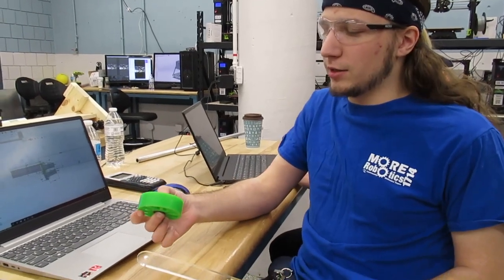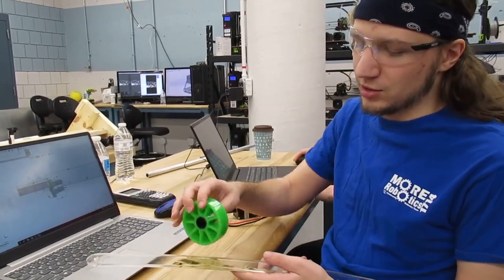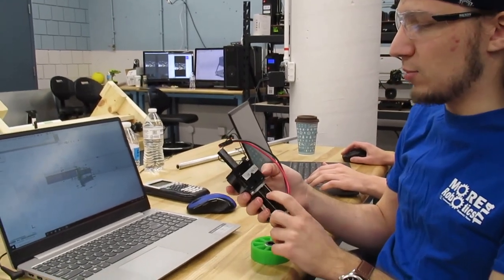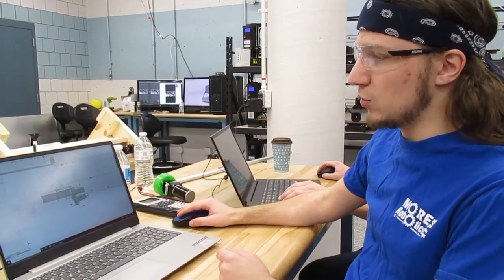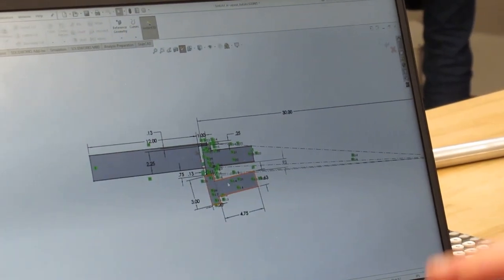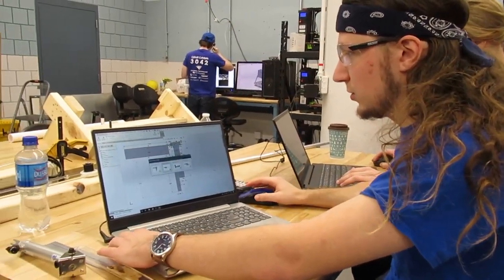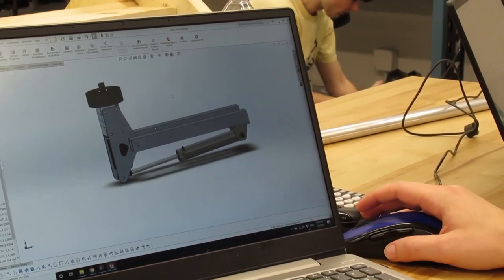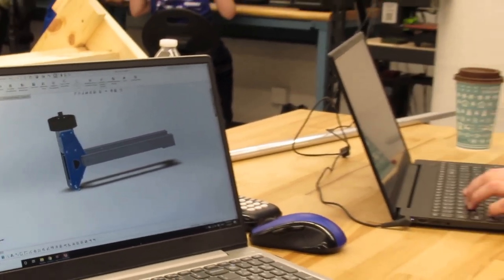Ri3D 2020 Day 2 - Spinner Prototype Demo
Here is a prototype of our spinner mechanism.

AndyMark
University of Minnesota
The Thrifty Bot